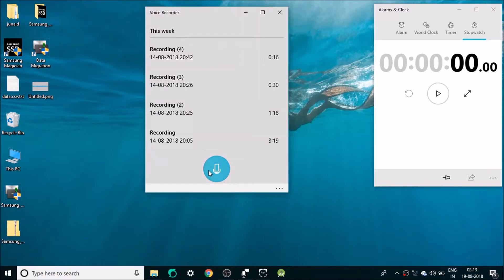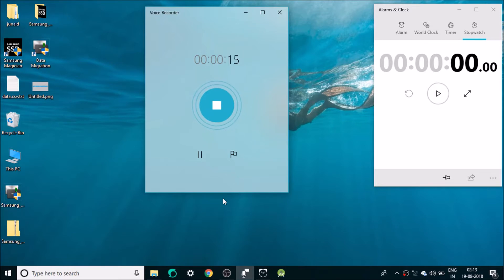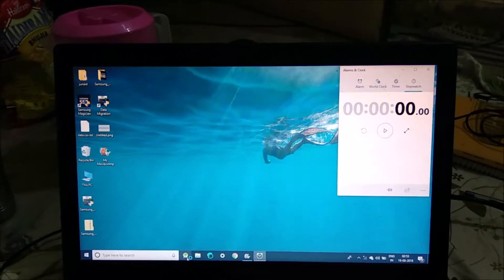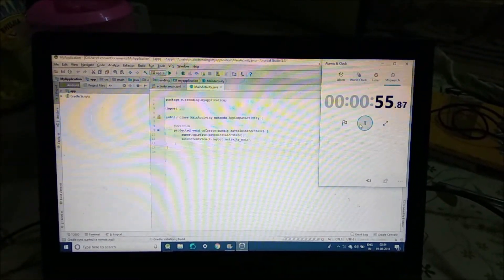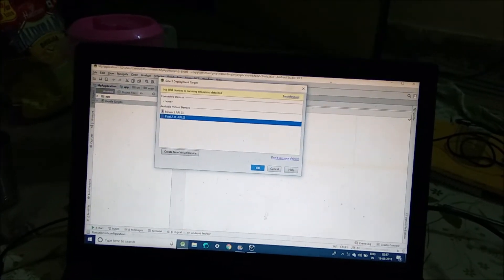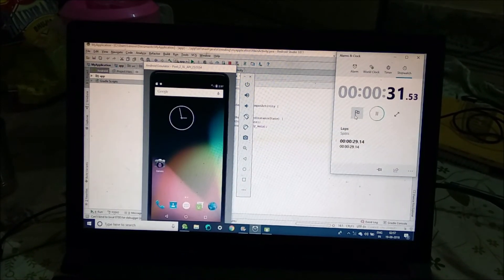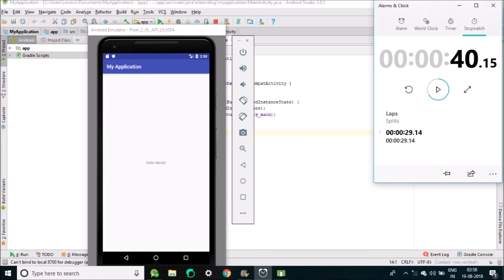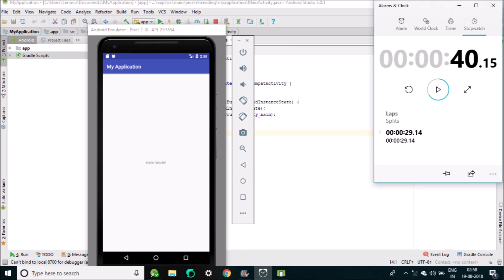how Android studio performs on SSD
Do you develop apps?
is your android studio takes too much time?
frustrated with the slow emulator?
then you should watch this video.